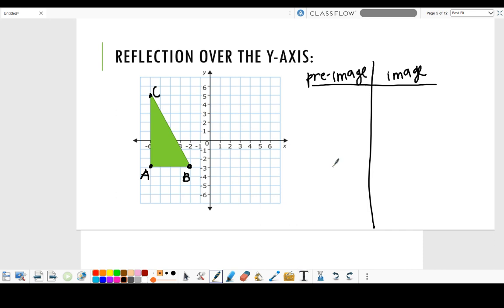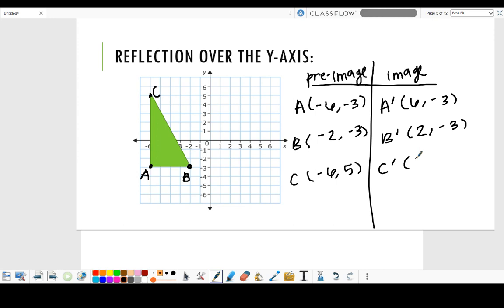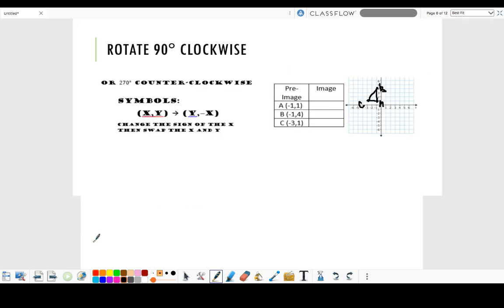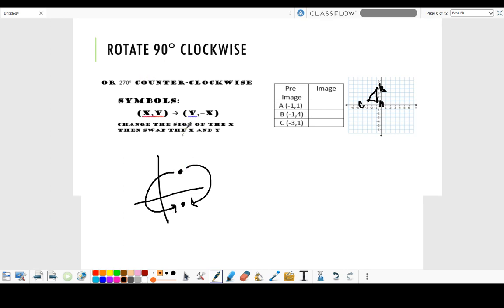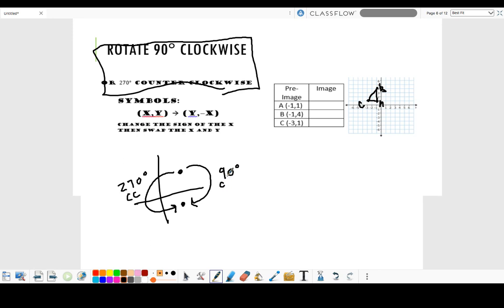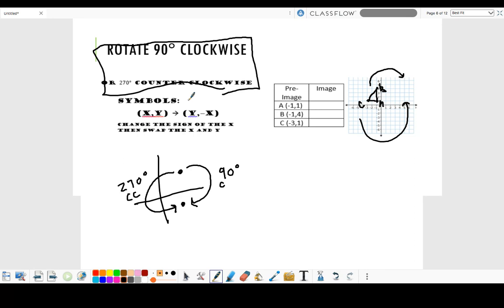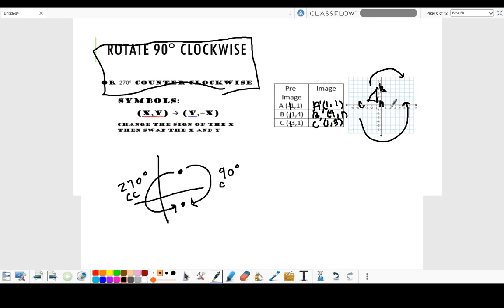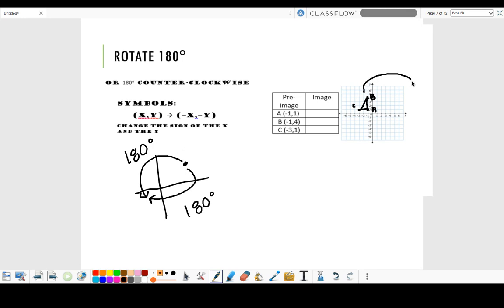Rotations and Reflections part 2